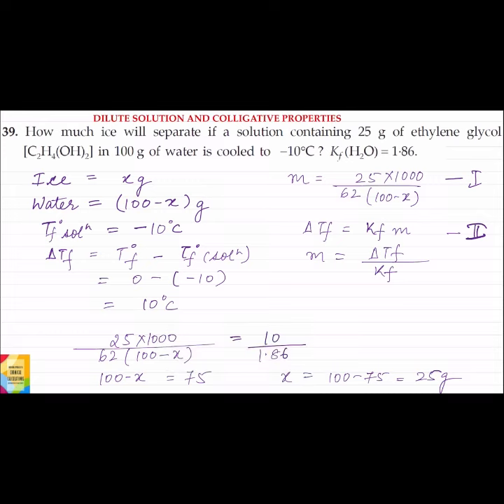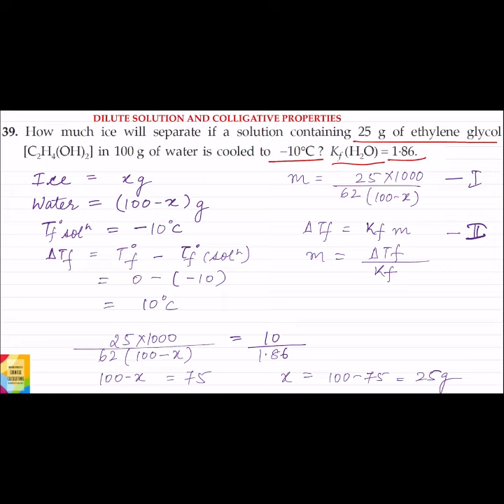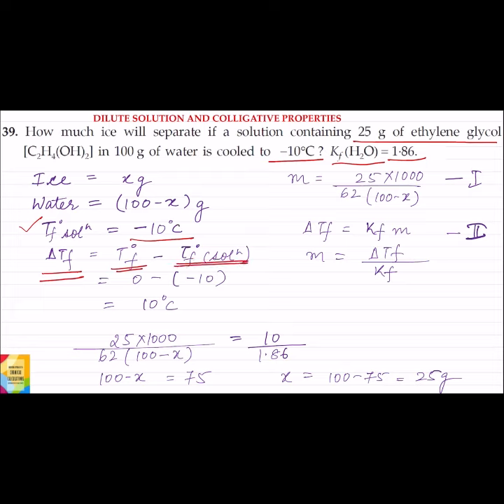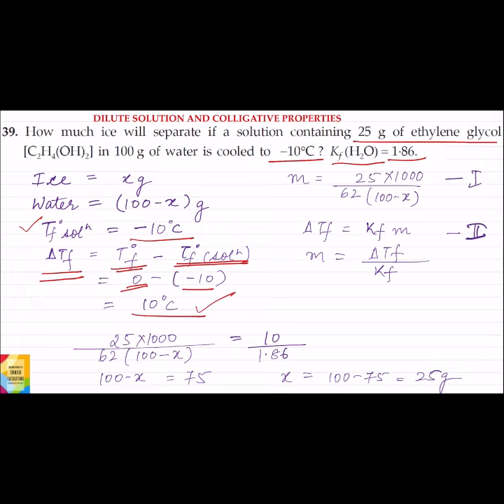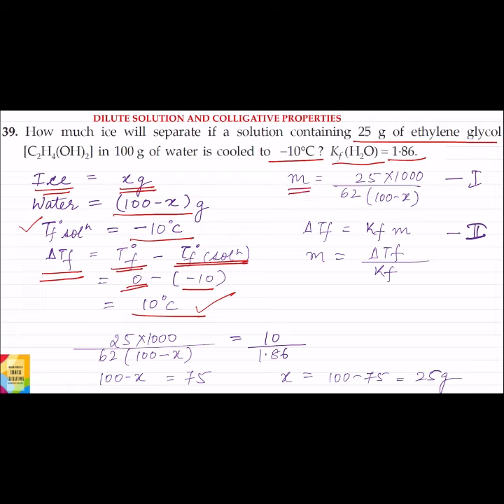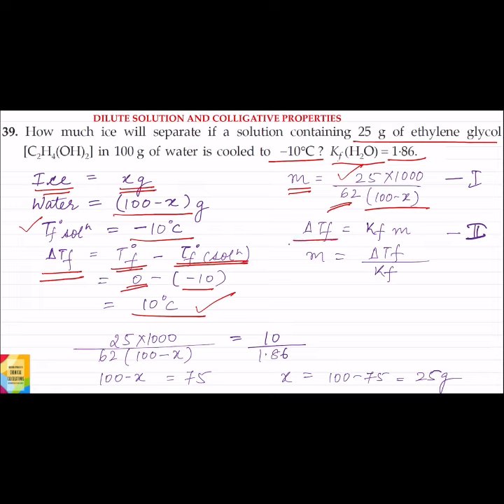How much ice will separate